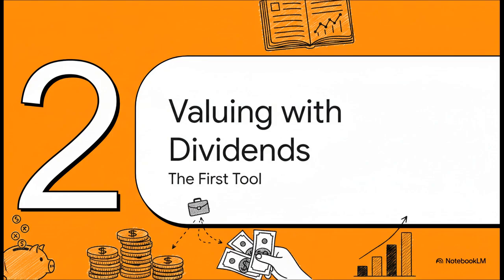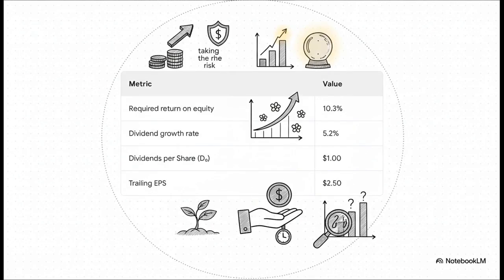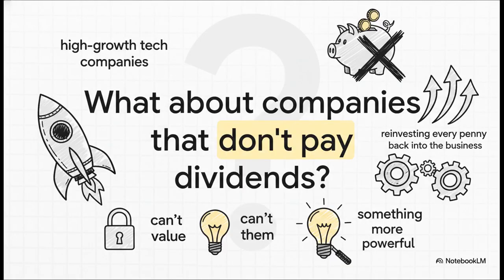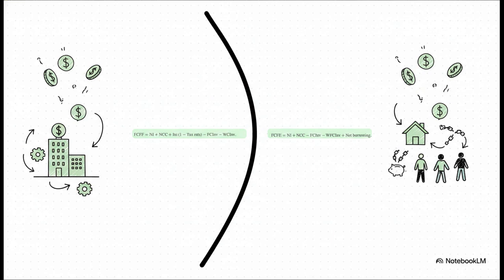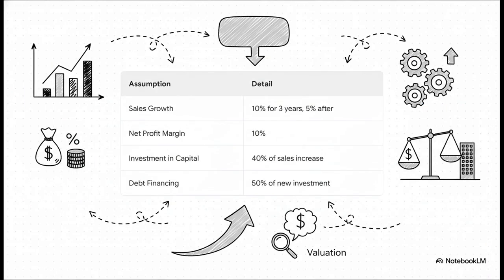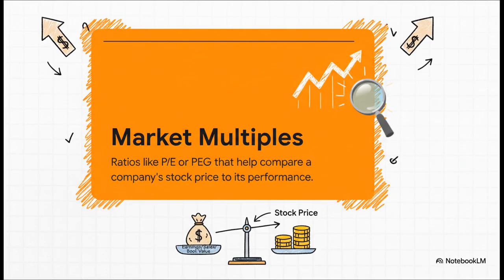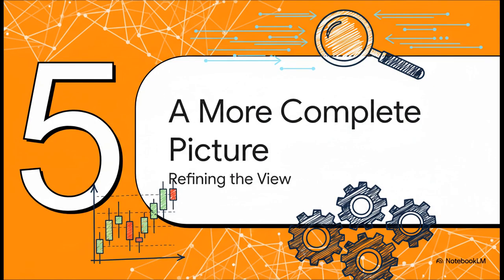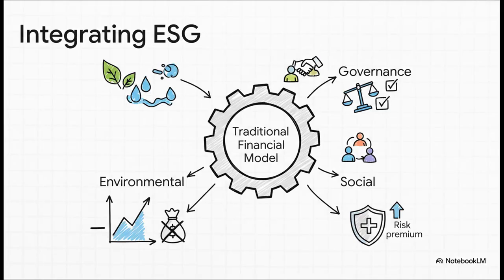Cracking the Code of Stock Valuation